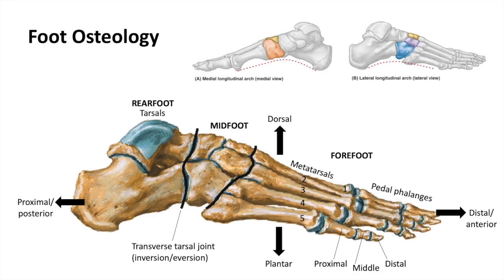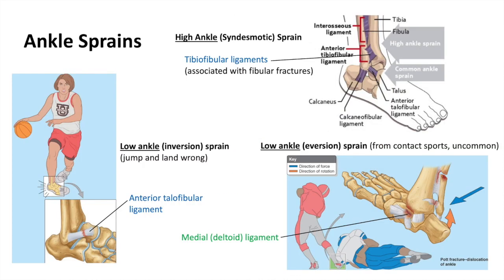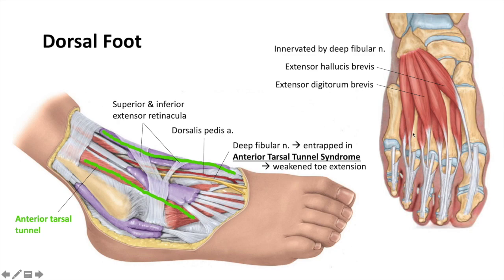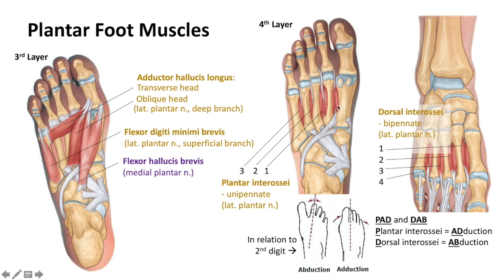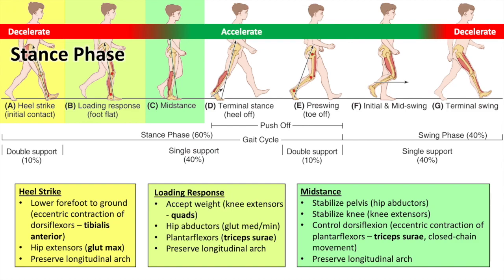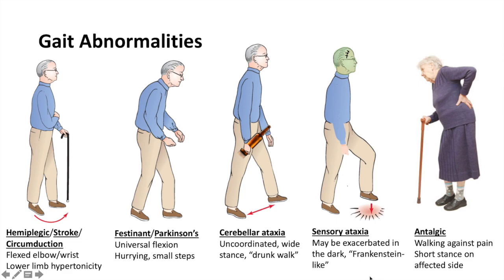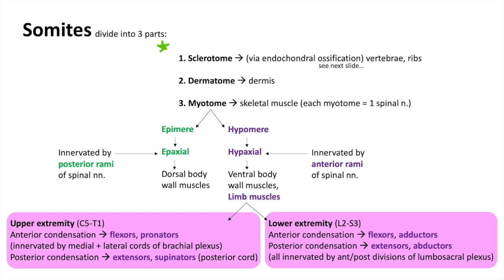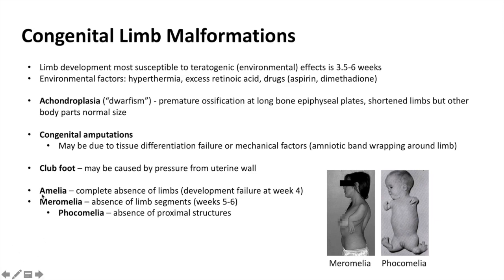MGA E3 Part 3 of 3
Foot, Gait, and Embryo